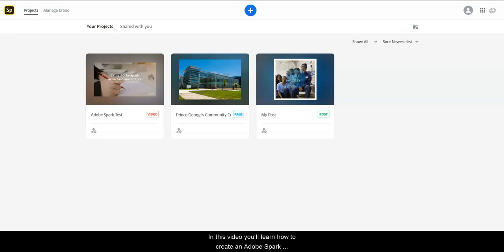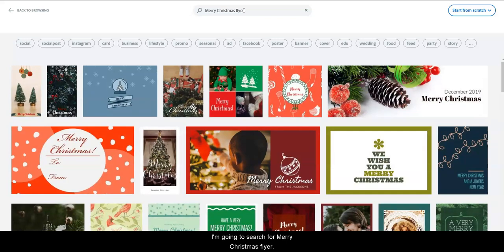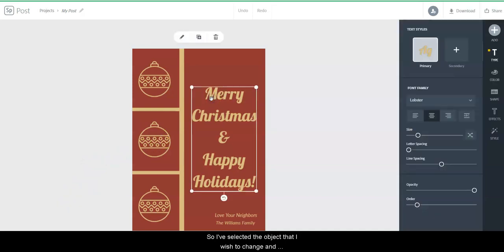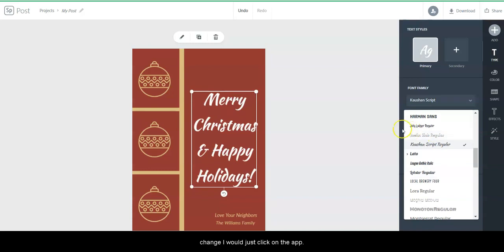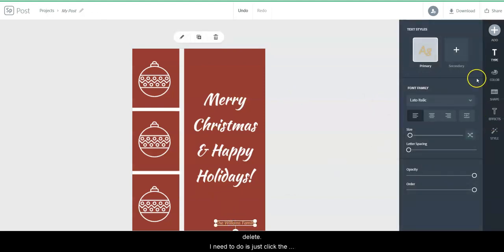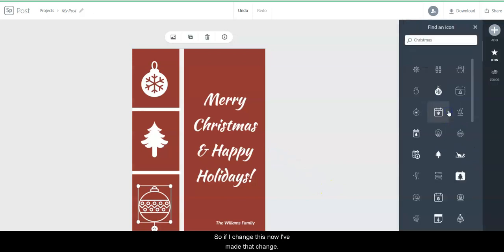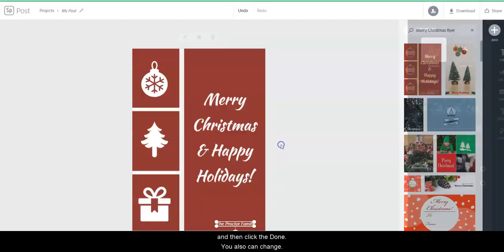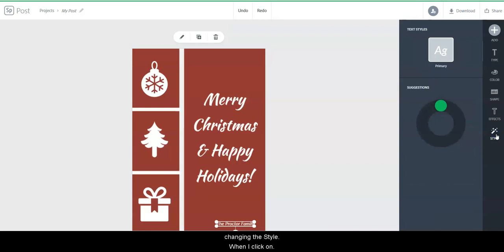Adobe Spark Post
This is a video on how to create an Adobe Spark Post.